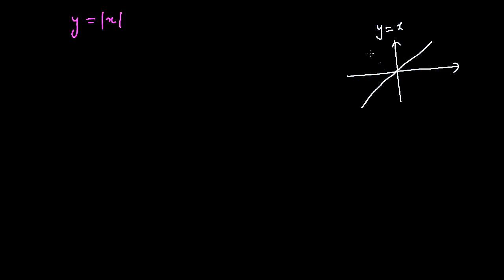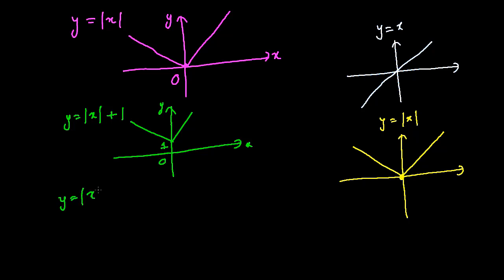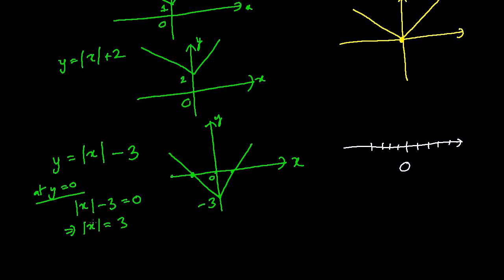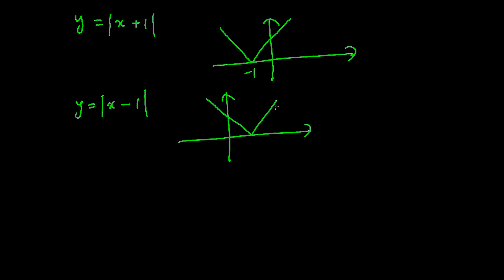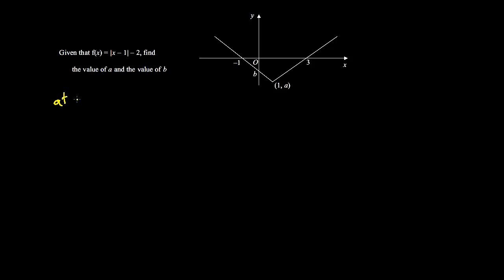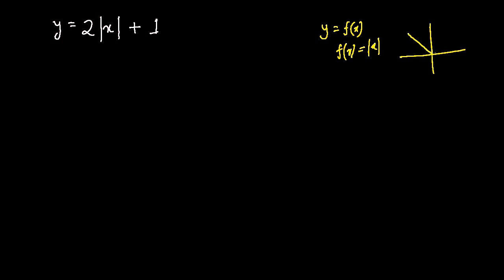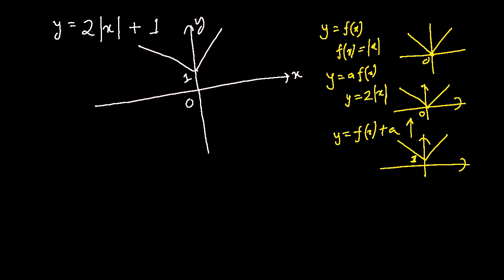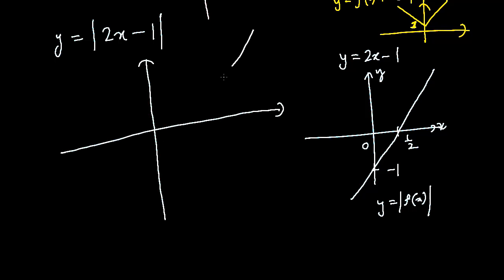Absolute Value Functions 3 | Sketching Linear Equations